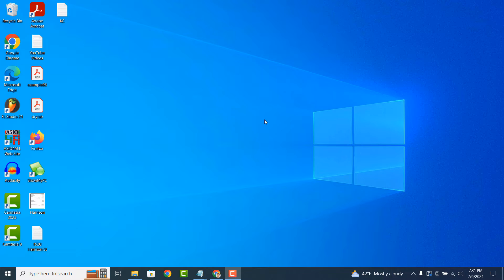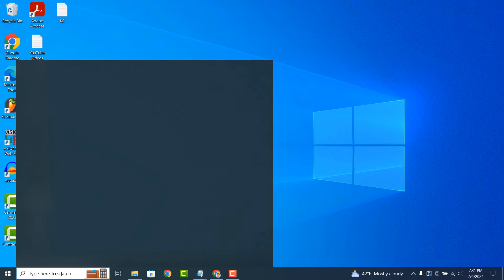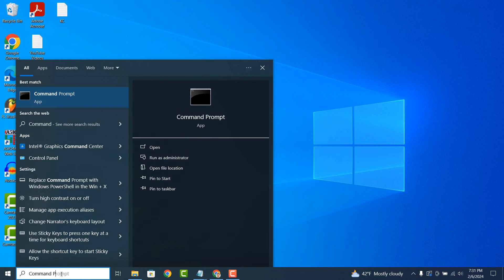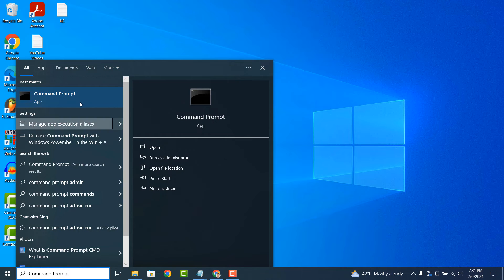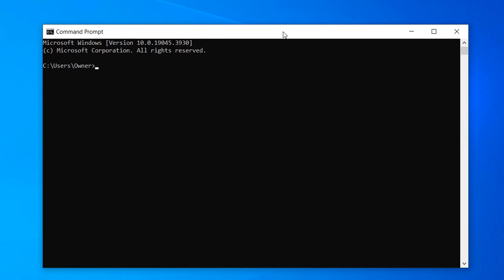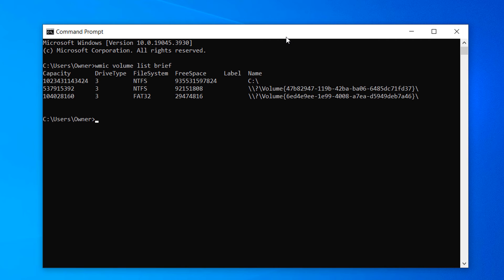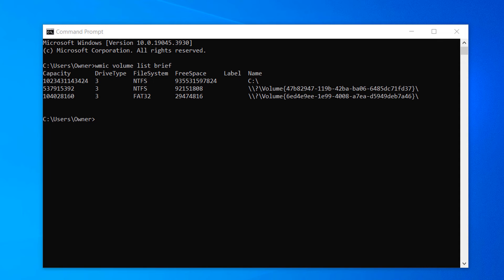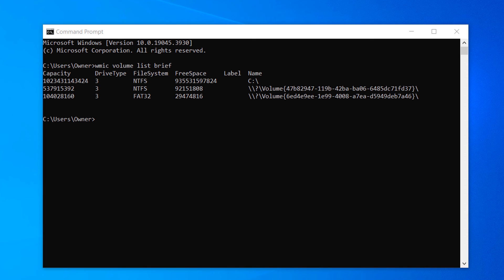How to View All Disk Partitions (Volumes) in Windows 10/11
In today’s tutorial, I’m going to show you how to view all disk partitions in Windows.

Viewing your disk partitions allows you to understand how your storage space is allocated across different partitions. You can see the sizes of partitions and how much space is used and available on each one, helping you manage your disk space more effectively.

*To get started with viewing your disk partitions:*
1. Go into the Windows start bar, and type in “Command Prompt” and click on the “Command Prompt” application to open it up.
2. Now type in the following command “wmic volume list brief”, and hit the enter key on your keyboard.
3. A list of all disk partitions on your computer will now be displayed. As you can see I have three on my computer.
4. For each partition, you can see the capacity, drive type, file system, free space, label, and name.

And it’s as easy as that, viewing all of your computer’s disk partitions is a simple task to perform.